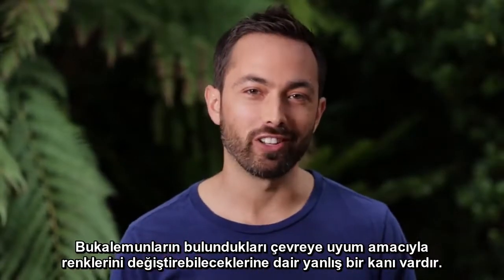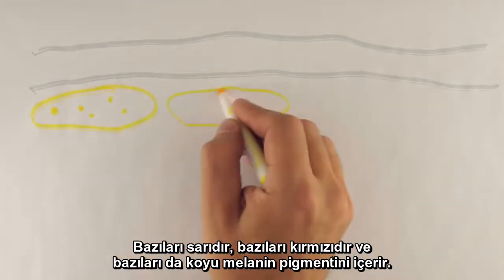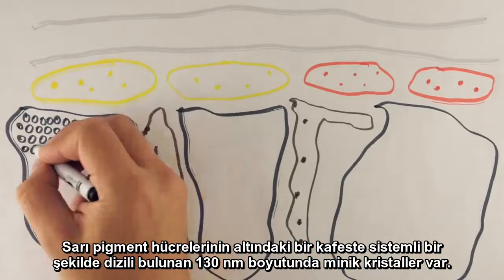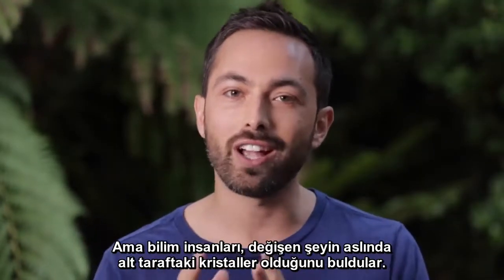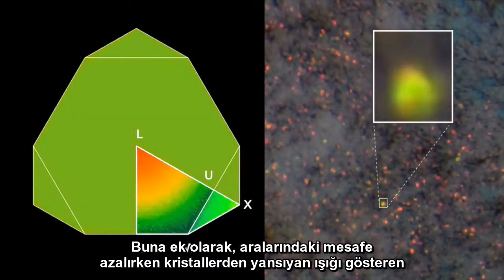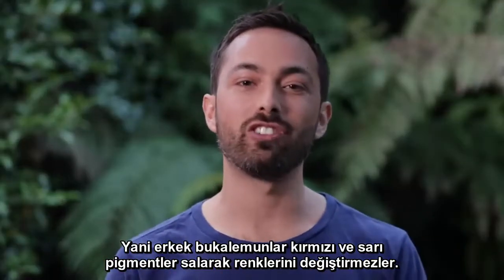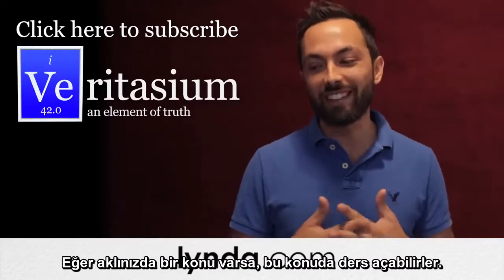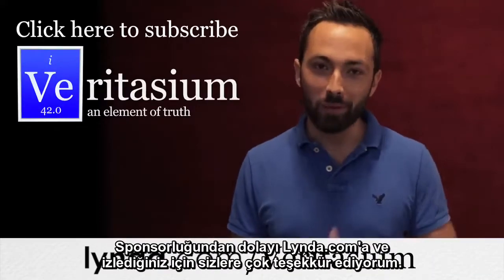Bukalemunlar Nasıl Renk Değiştirir? | Türkçe Altyazılı- Evrim Ağacı